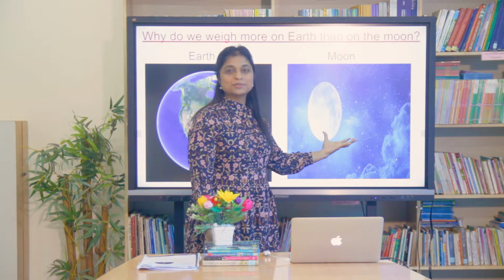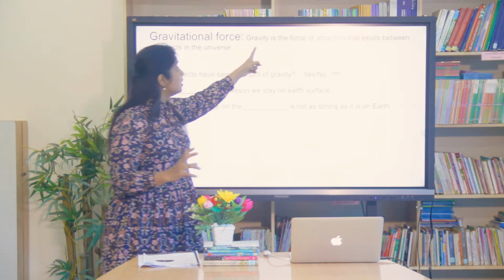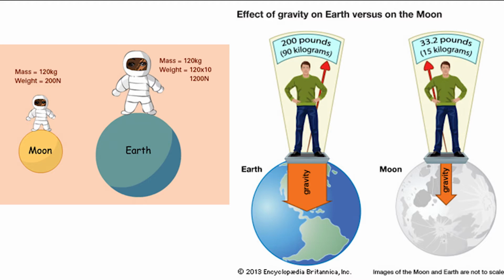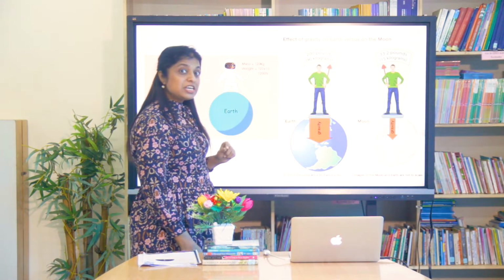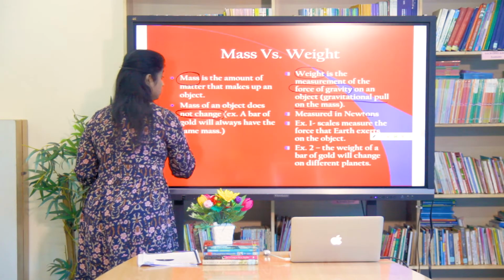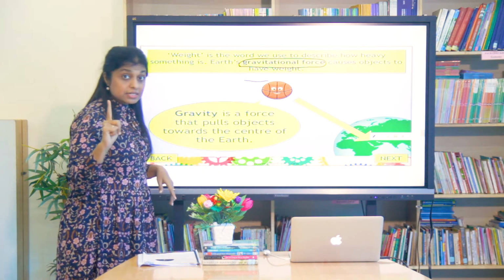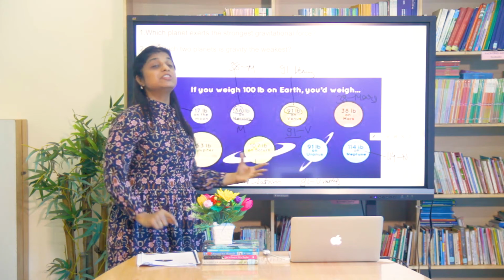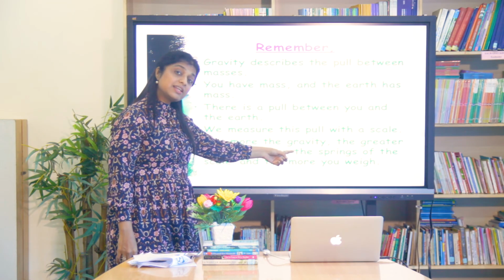DAILY SCIENCE 5 - ENGLISH PROGRAM